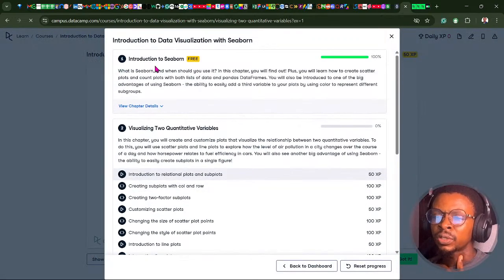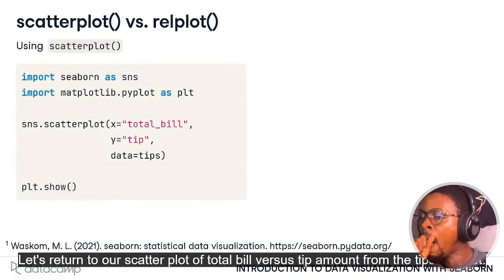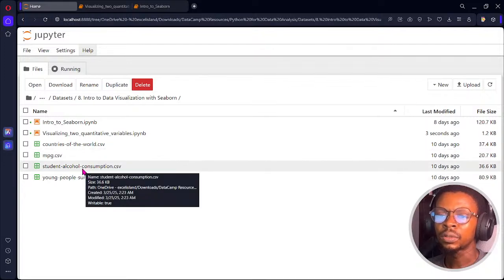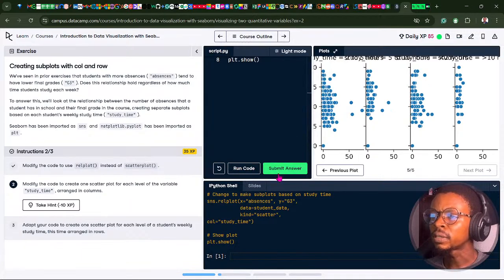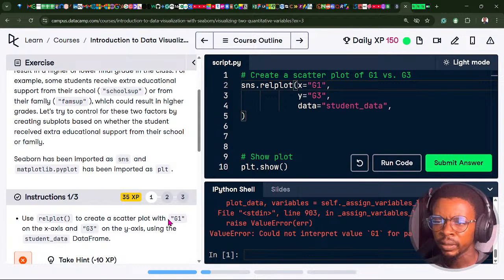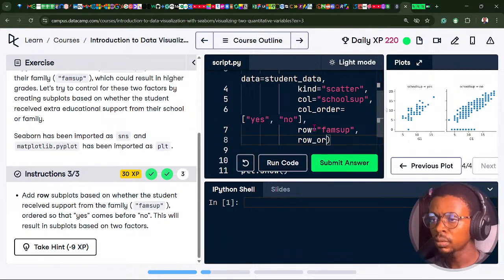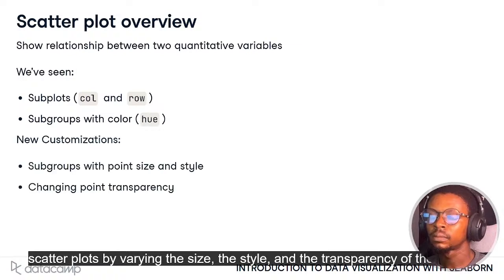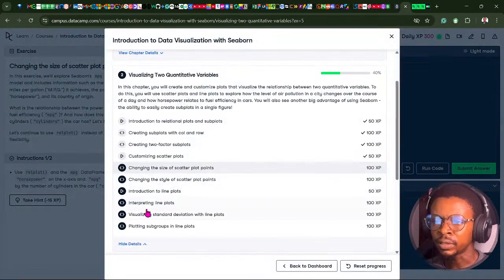Python | Day 54: Data Visualization with Seaborn in Python